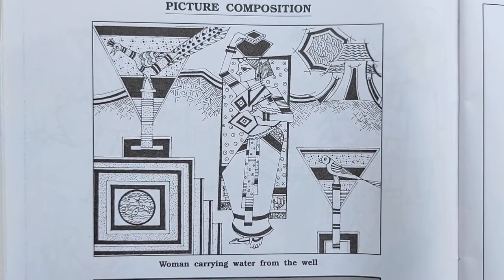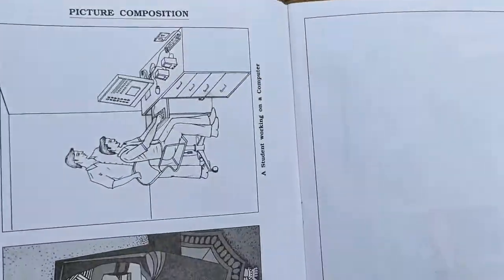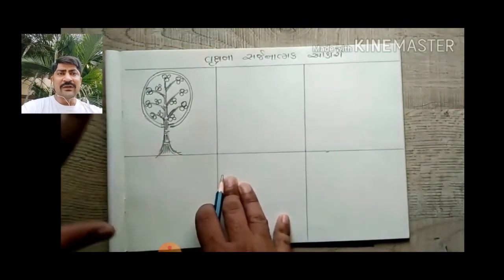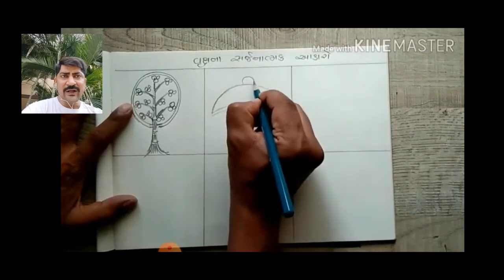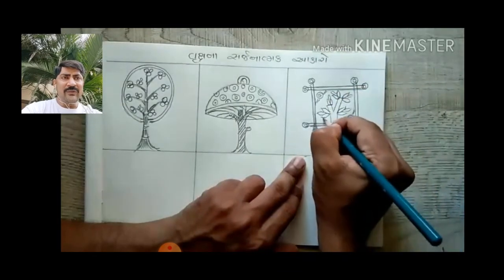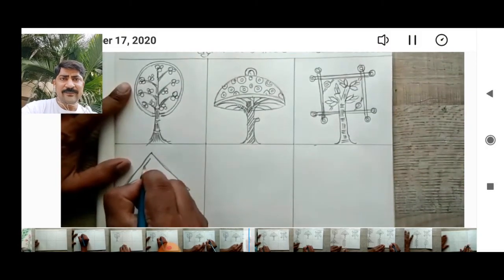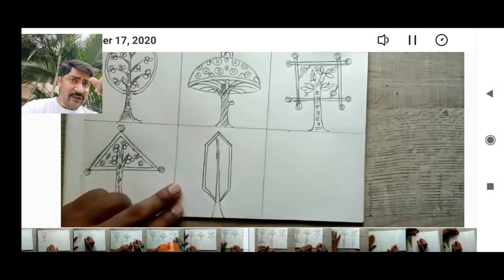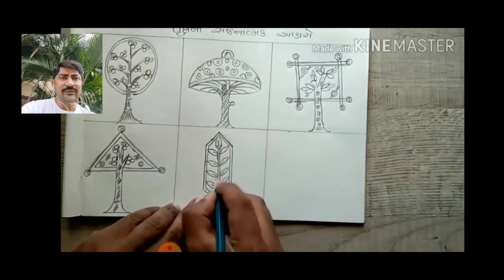9th Std drawing | third lecture | English Medium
9th Std drawing | second lecture | Different type of creative trees | English Medium

Through this video I am explaining step by step explaining as how to draw the drawings easily.
Also I am teaching 9th std and 10th std drawing through this channel